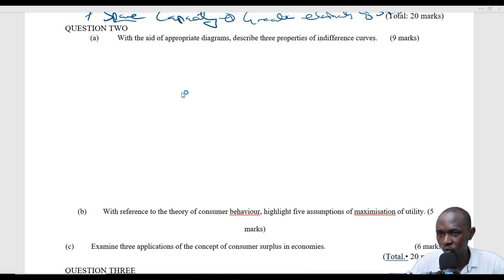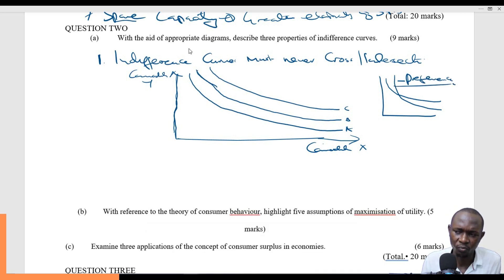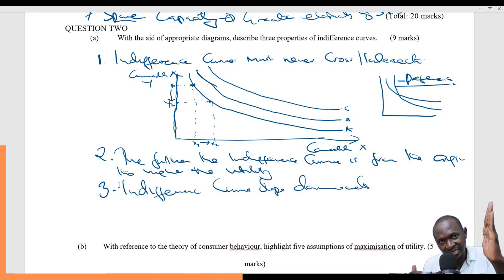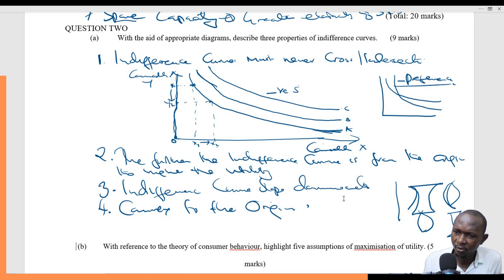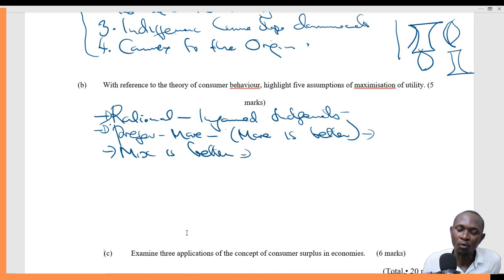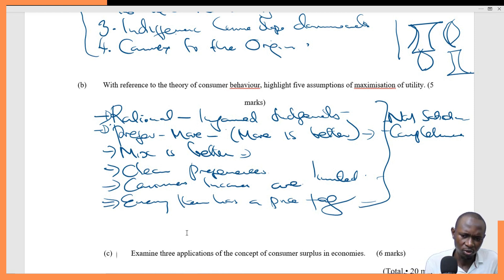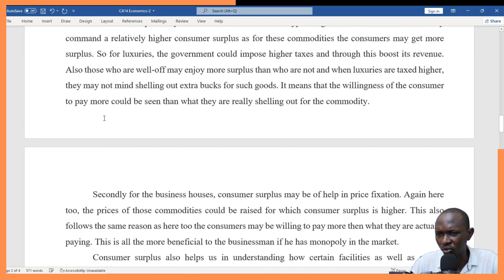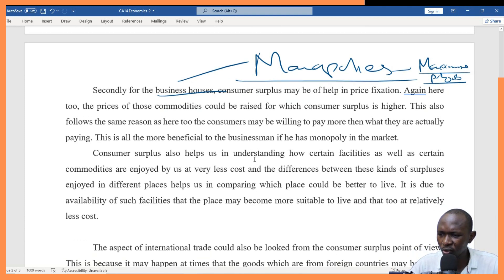CPA ECONOMICS APRIL 2022 Q2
// IMPORTANT LINKS